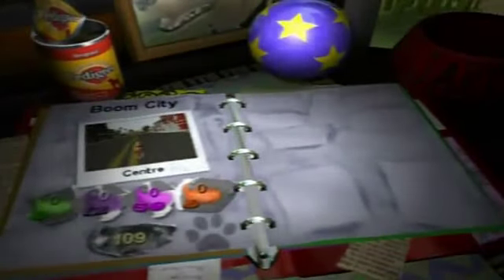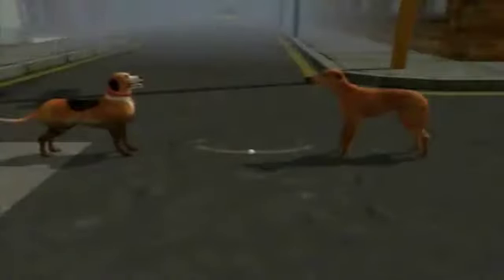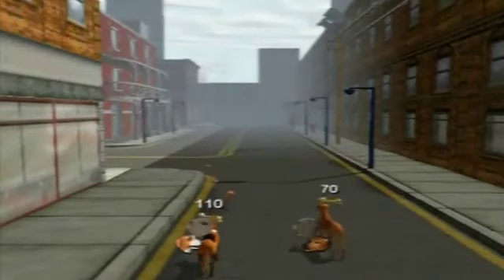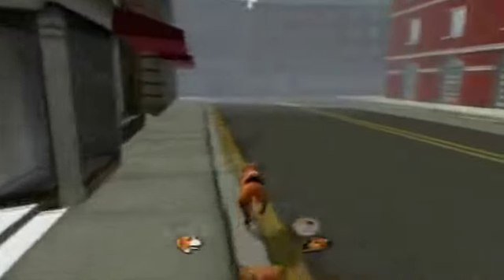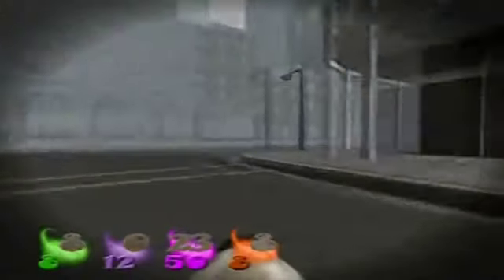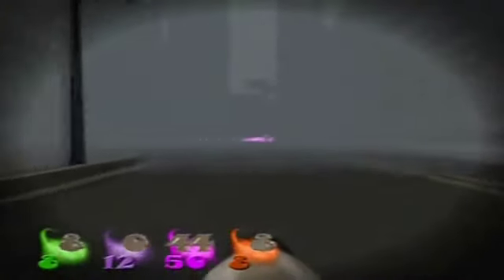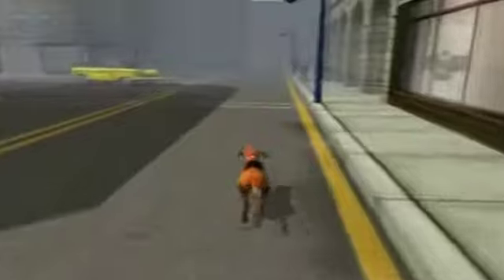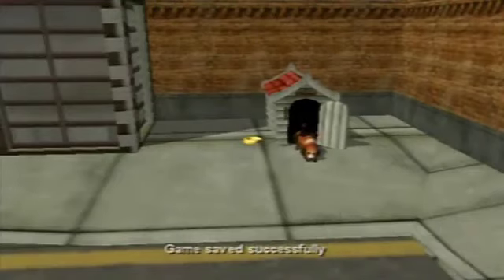Dog's Life 100% Guide Chapter 3 (Boom City) Part 5 - Centre 1/1